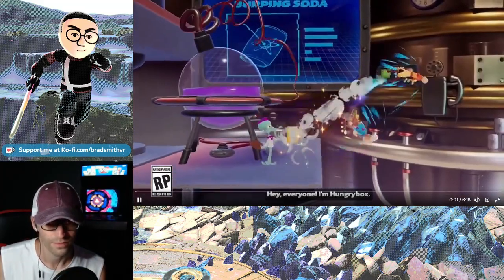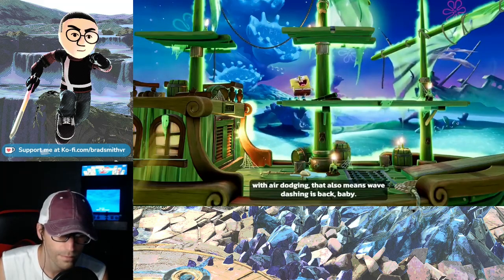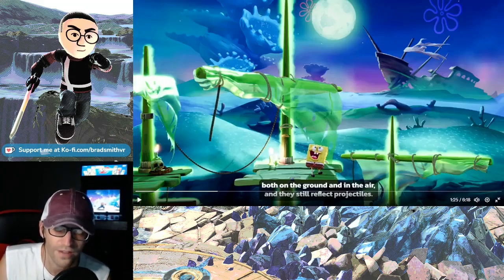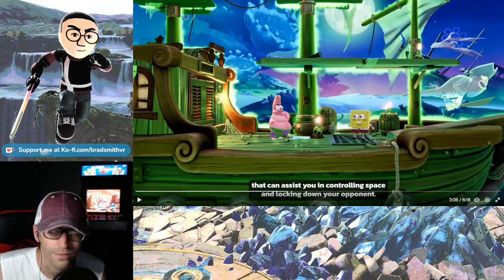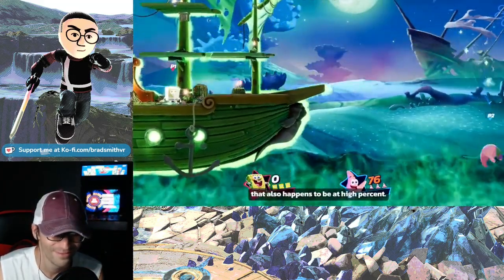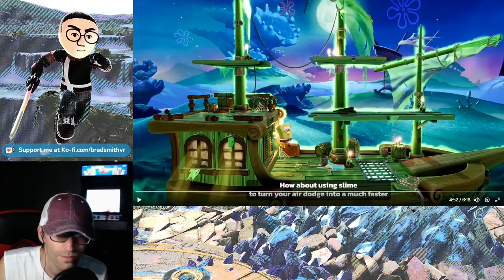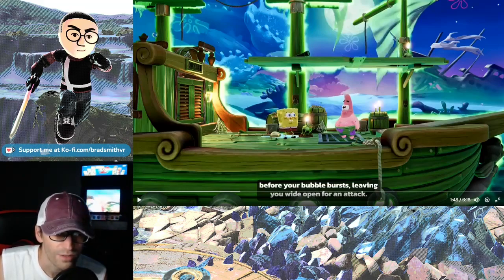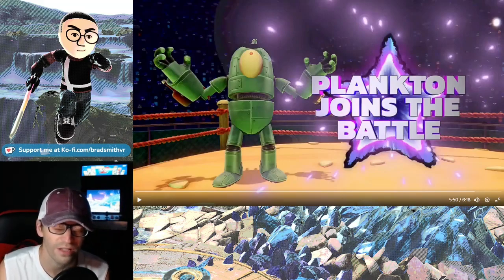REACTION: Nickelodeon All-Star Brawl 2 Mechanics Breakdown and Plankton Reveal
Nick Brawl 2 looks like it will play a lot like Smash Bros. Also, they added the man who went to college.